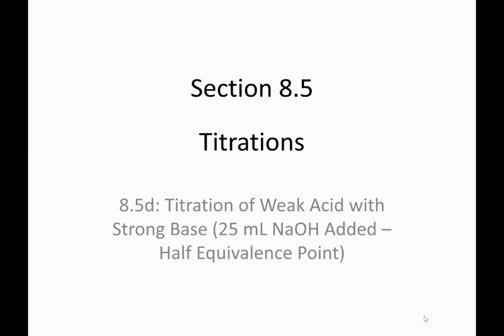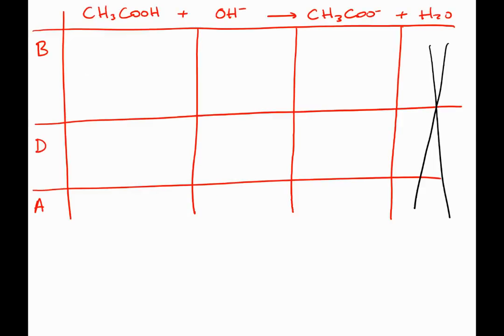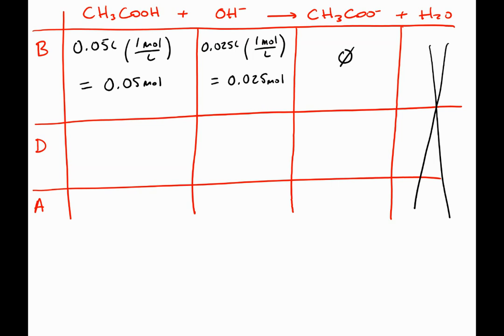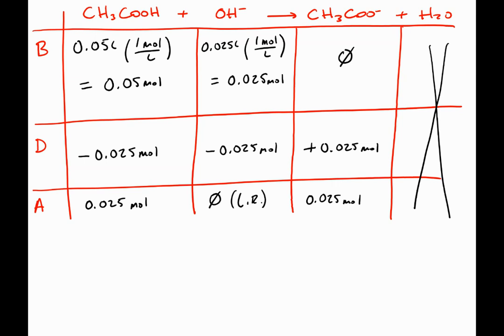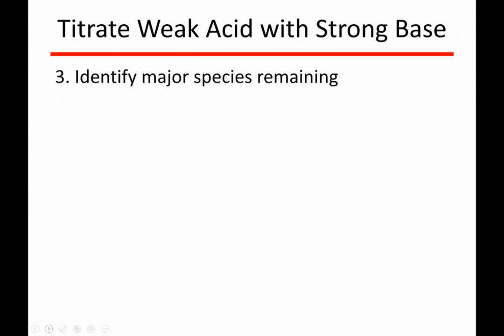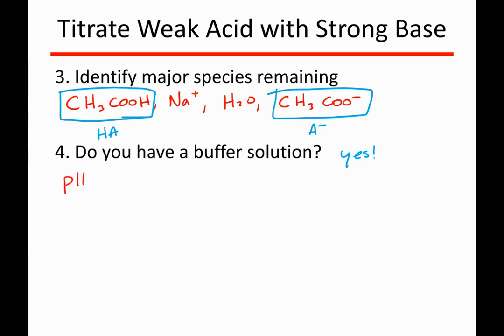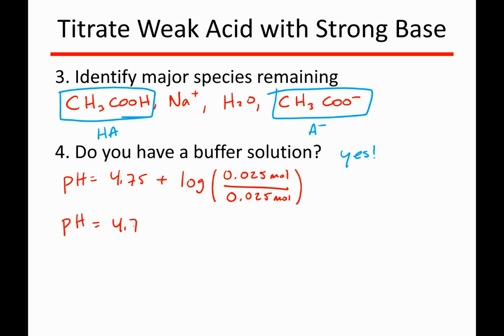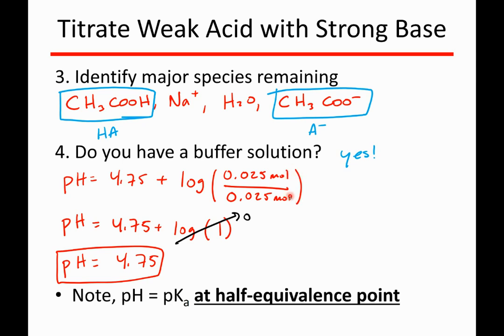Titration of Weak Acid With Strong Base: Example 3 - pH at Half Equivalence Point